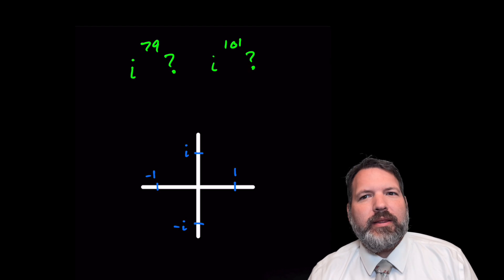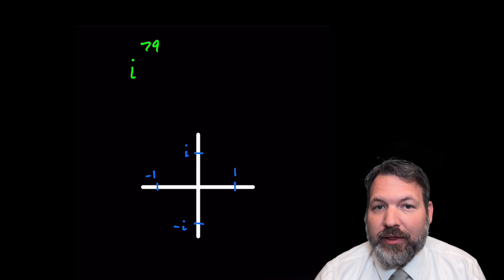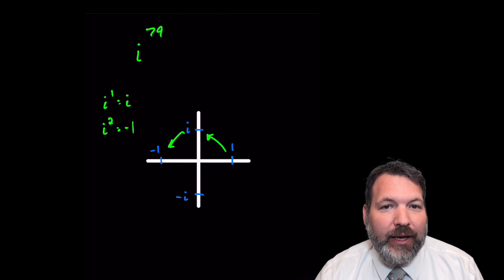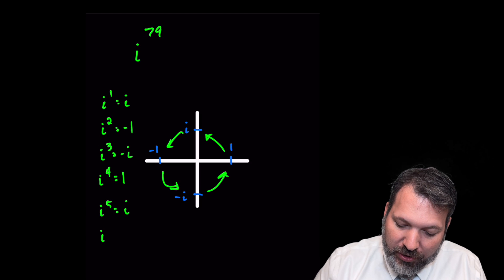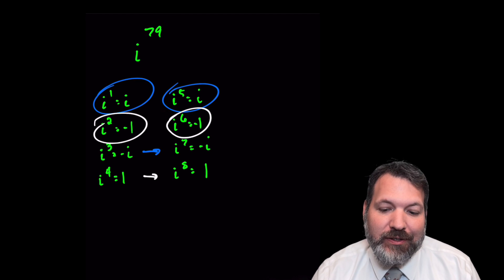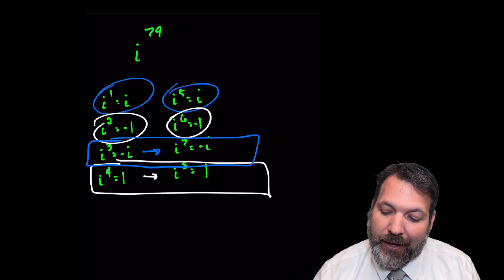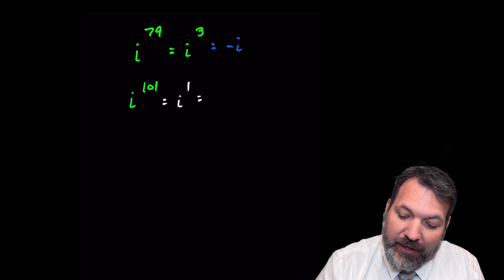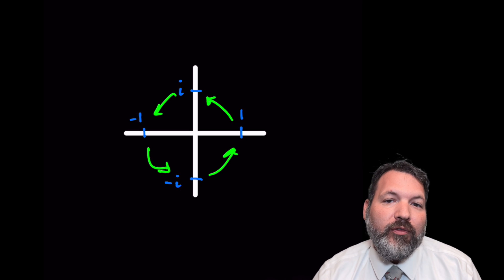How do we simplify powers of i, the imaginary number? Using arithmetic mod 4!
How are we supposed to approach problems with absolutely gargantuan powers of i? What does it even mean to raise i, the imaginary unit, to a power at all? The geometry of what's happening in the complex plane when we multiply complex numbers helps us better understand why powers of i recur in a cycle of 4. This means taking the remainder of the power when dividing by 4 can help us simplify imaginary numbers.

Trying something new: Math Minis. Come along for the ride. | Enable ALL push notifications 🔔